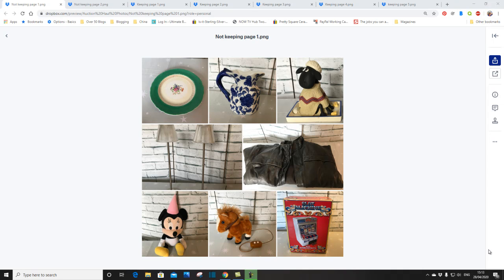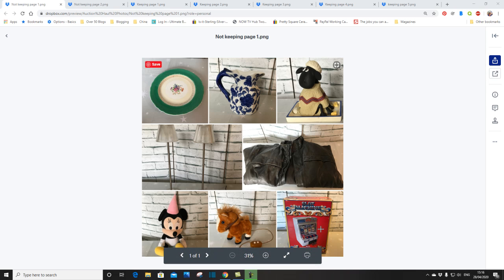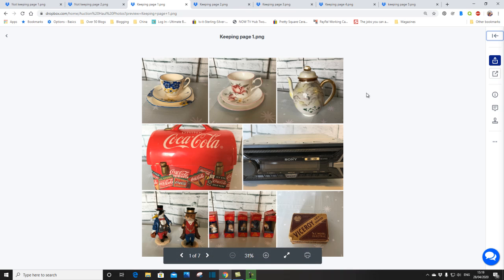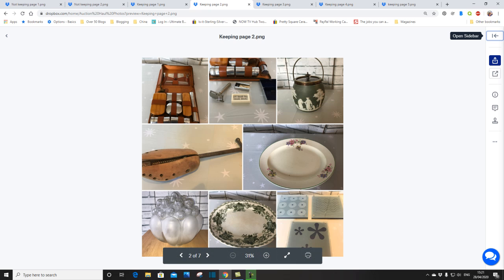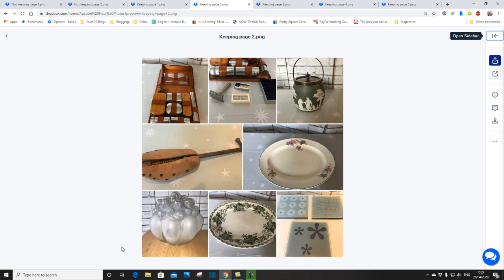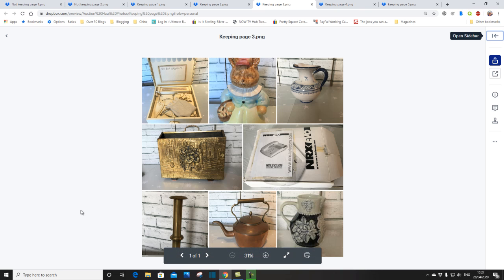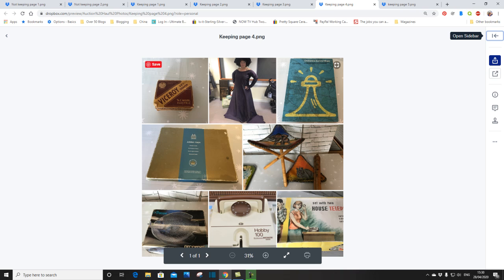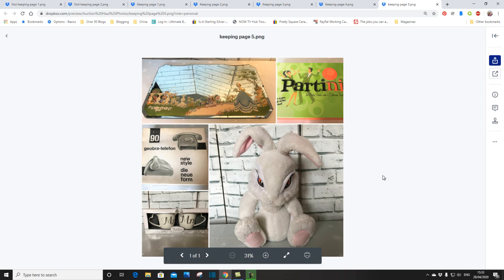Vintage Auction Haul Unboxing for Selling on Ebay Part 2 ¦ What am I going to List ¦ UK Reseller